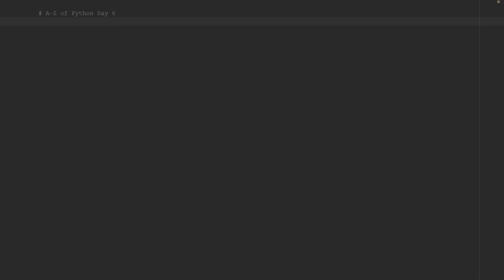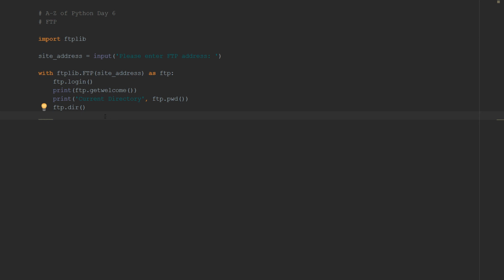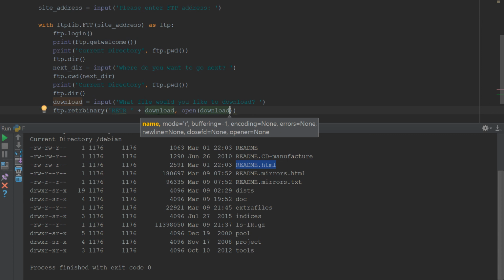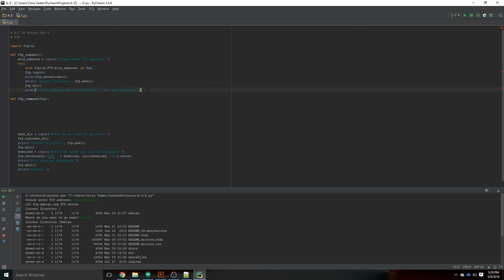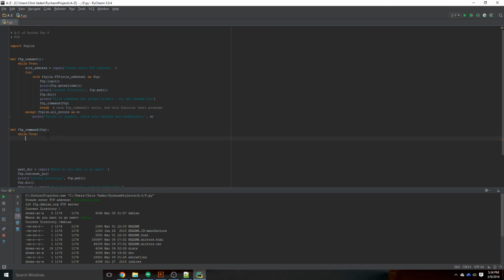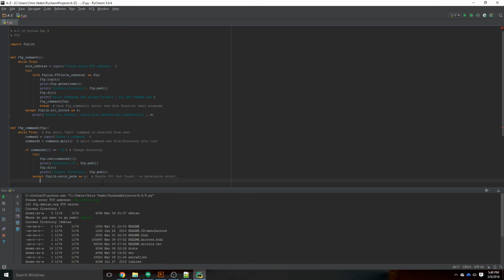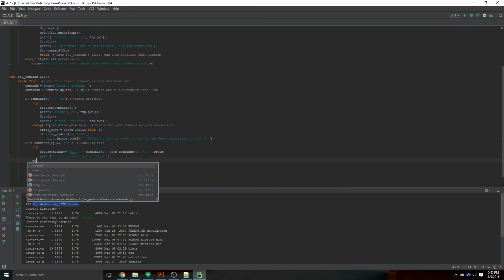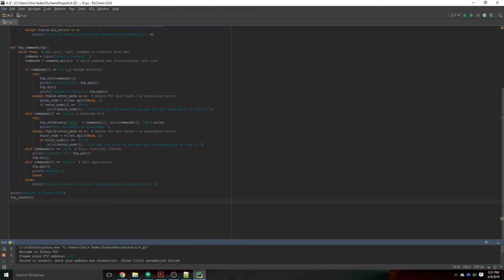FTP - A-Z of Python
In this video we cover some basic FTP functionality in Python and then we build a FTP client of our own.